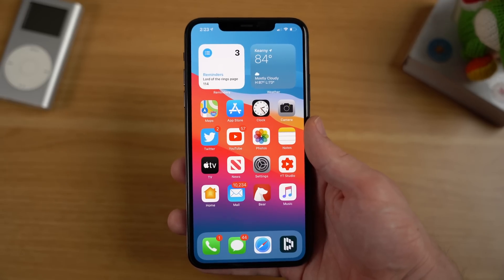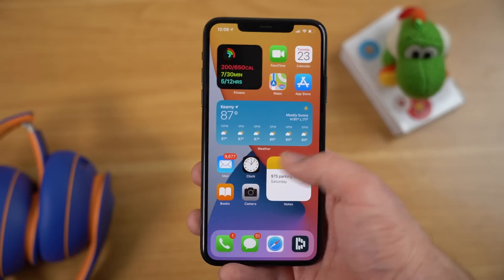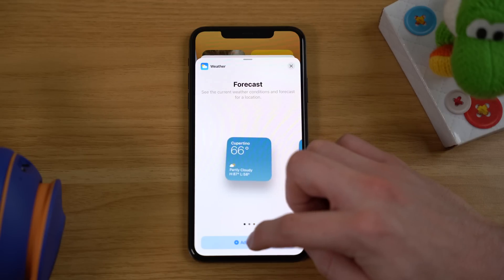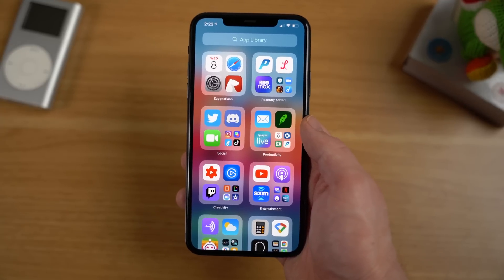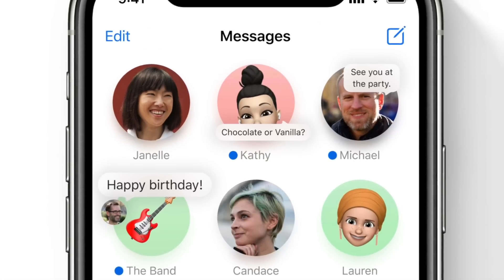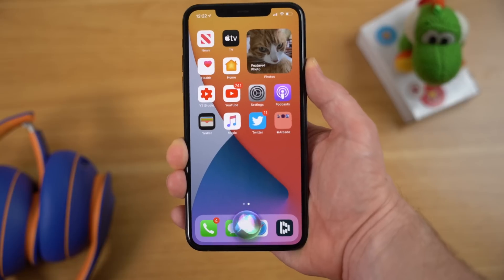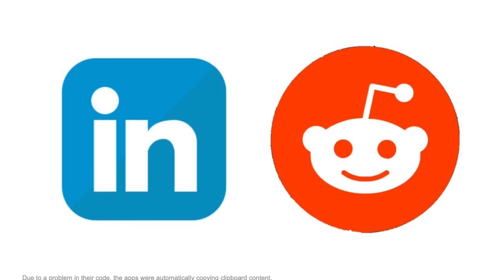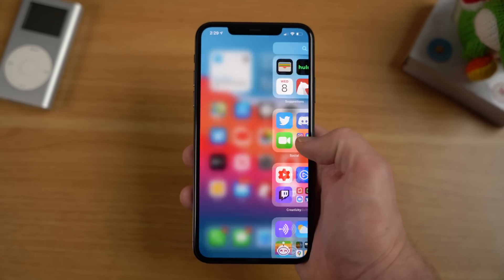iOS 14 Beta 2 - Already Better Than iOS 13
We are now on the second iOS 14 developer beta and I have some initial thoughts and impressions I wanted to share about the overall iOS 14 experience including the new widgets, app library, PiP support, compact user interface, and more!